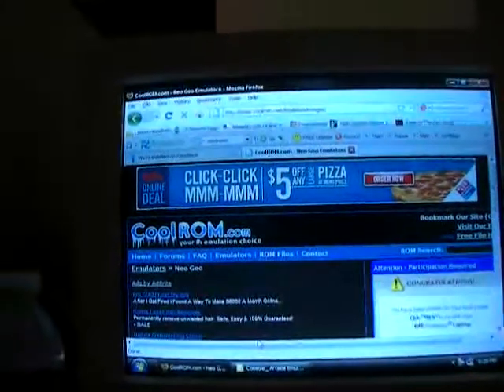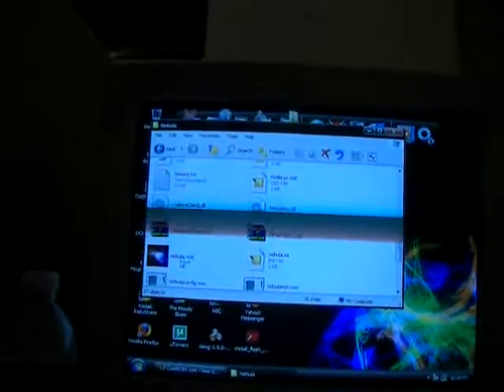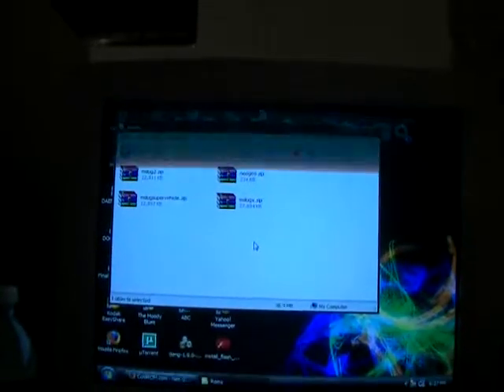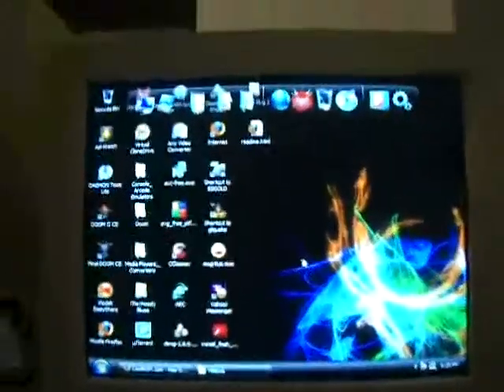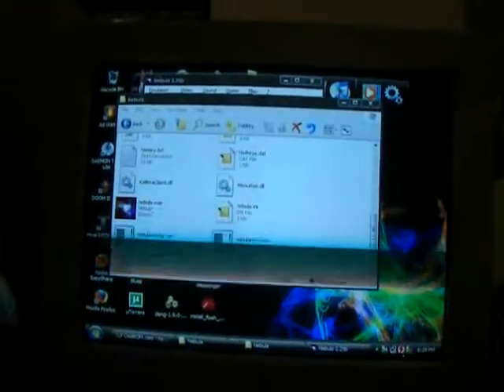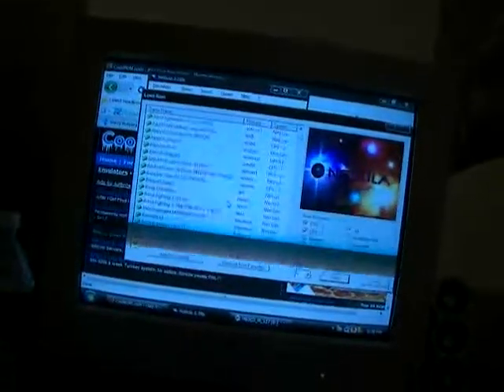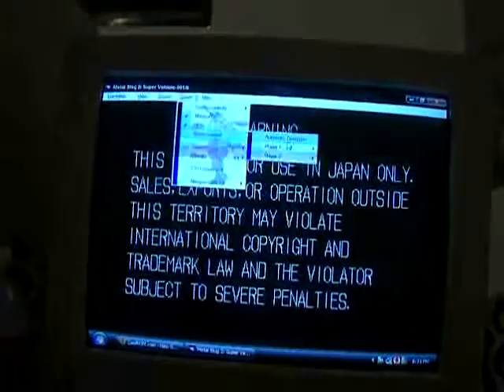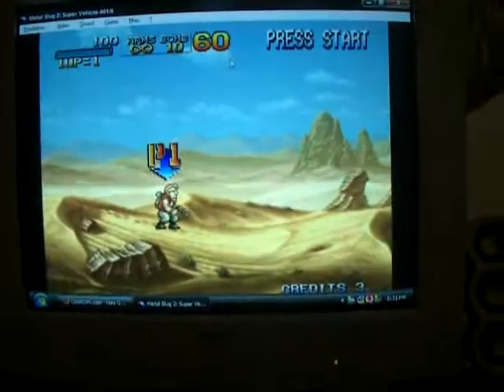Neo Geo emulator tutorial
How to download a Neo Geo emulator and get it working. Make sure you have all the BIOS files in the correct folders. Most of them go in the ROMS folder for Neo Geo Emulators. You will need the neogeo.bin, and NeogeoCD.bin BIOS files for the games to work. Bin files for any emulator can be found on the internet. Torrents are the best place to get them. Lastly remember google is your friend when it comes to searching the net!